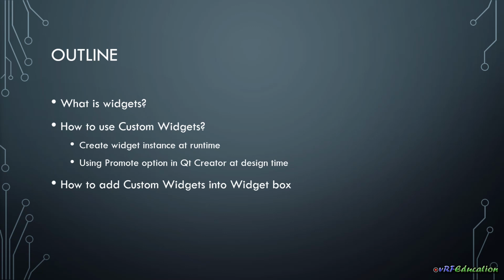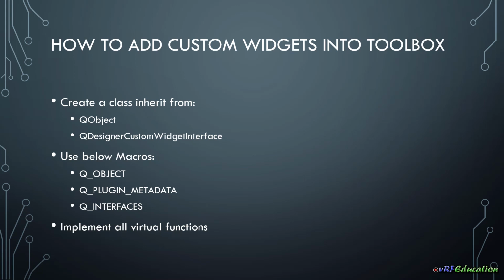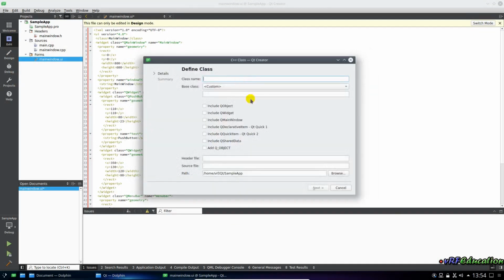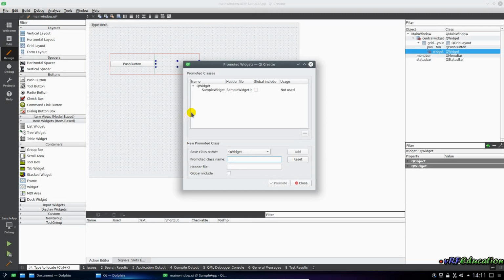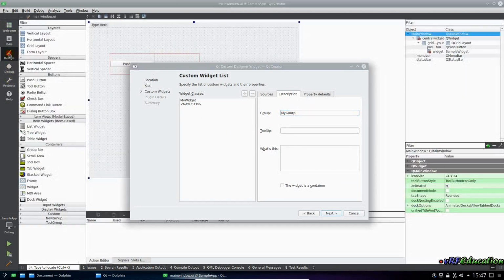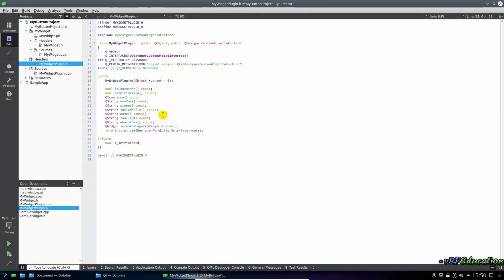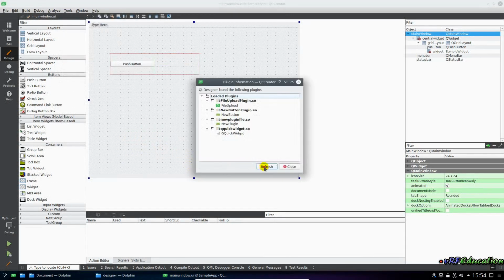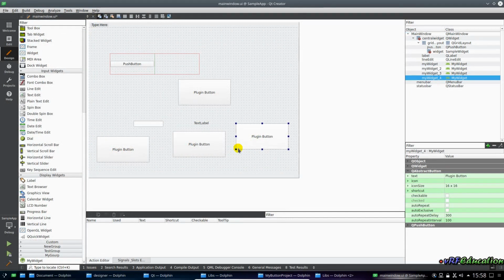Custom Widget in Qt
Using custom widgets is an essential part of each programming language. One of the best way to use custom widgets is to add them into IDE of that programming language and then add it to UI at design time. In this video we show you how to do it in Qt framework